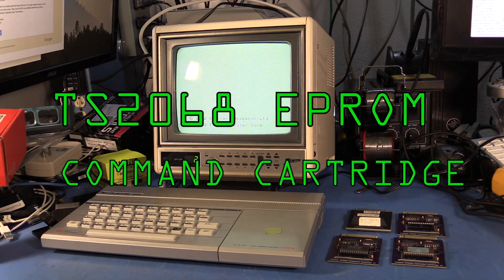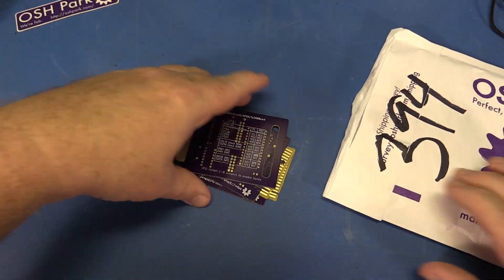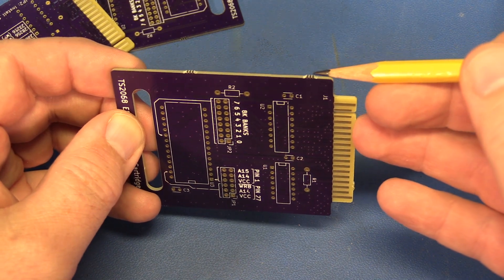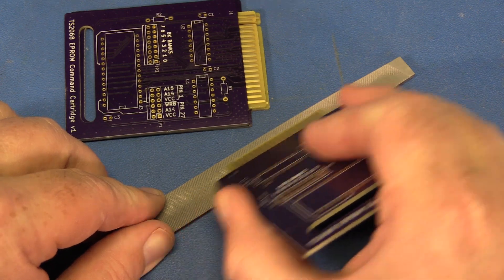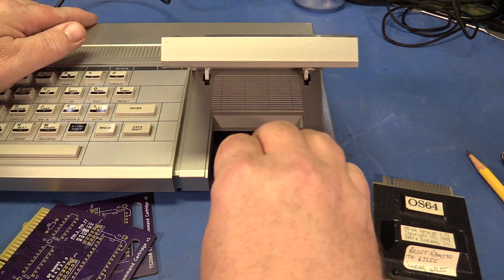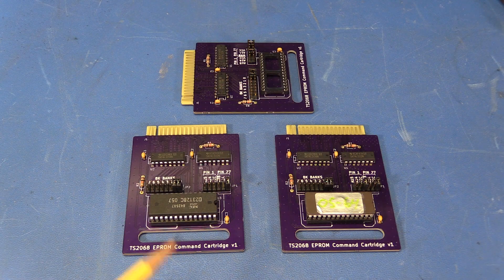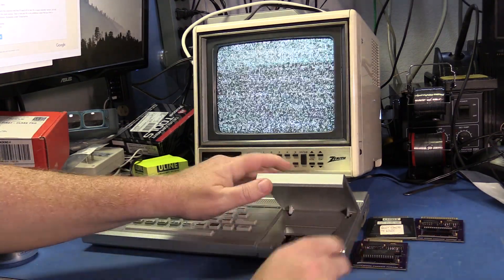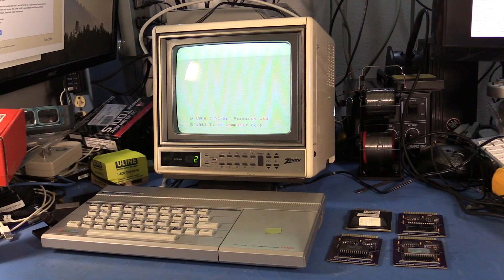TS2068 EPROM Command Cartridge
Here is the EPROM based Timex Sinclair 2068 Command Cartridge board that I just made. Design source files (KiCad) are now available on GitHub: